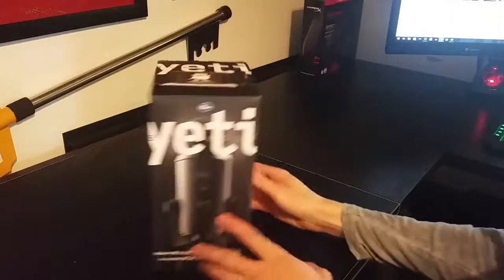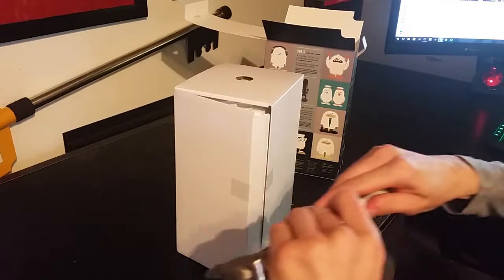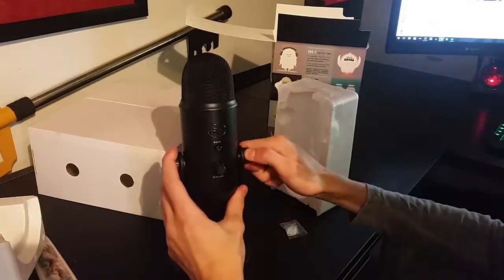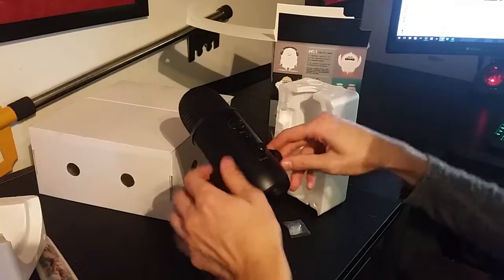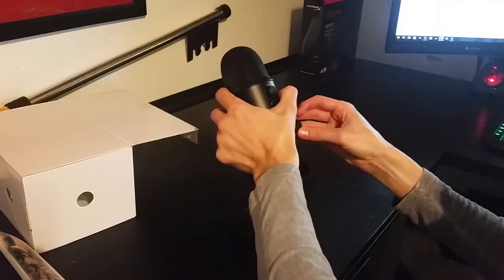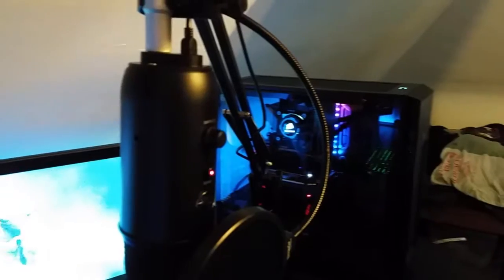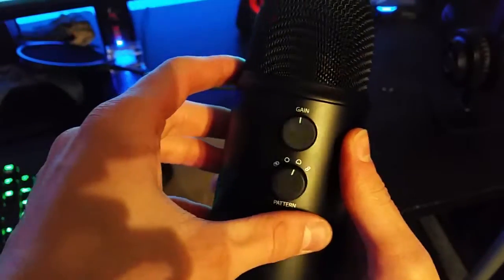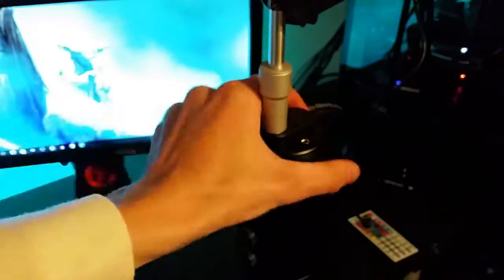Blue Yeti best mic for 100!?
Here it is everyone my new microphone hope you all enjoy;)